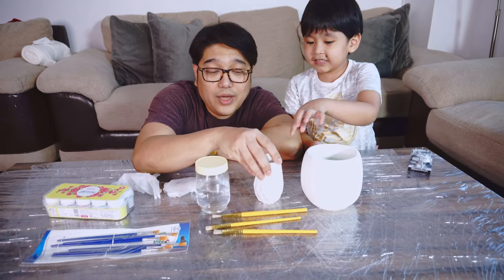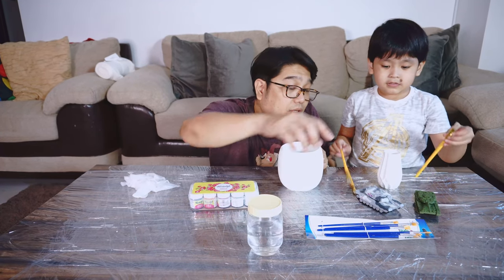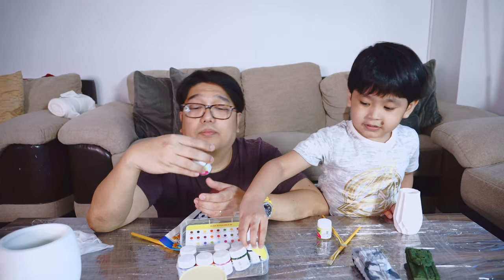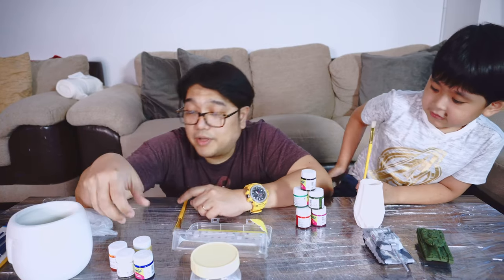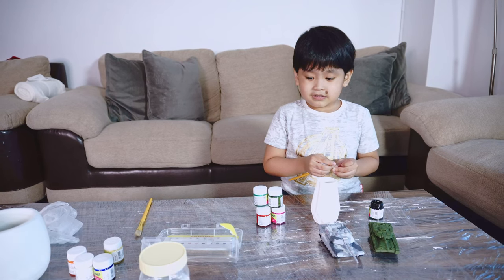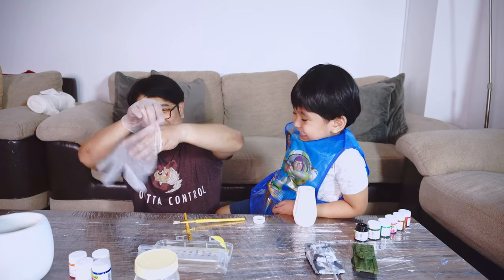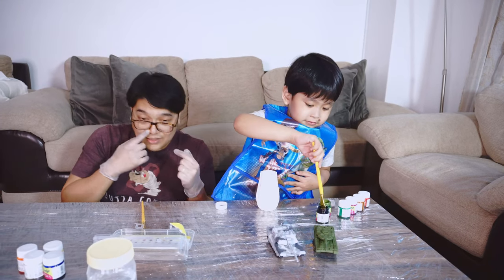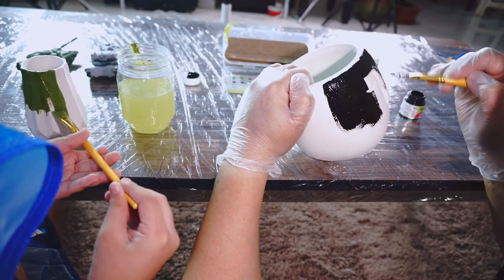ART IS FUN!!! PAINT YOUR VASE| Using Acrylic Paint (Part 1) - Vlog 126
🖐️ Hi Noobs!
This channel is all about our joy, our challenges and our fulfillment being parents. We’re also hoping that this channel would be able to share our experiences and maybe will serve as a guide and give you tips on parenting, child development, educational videos for the children, fun learning activities for kids, and much more!